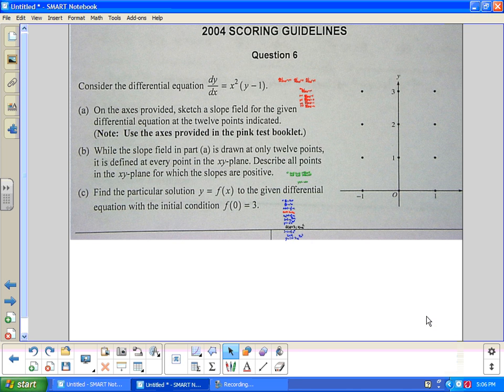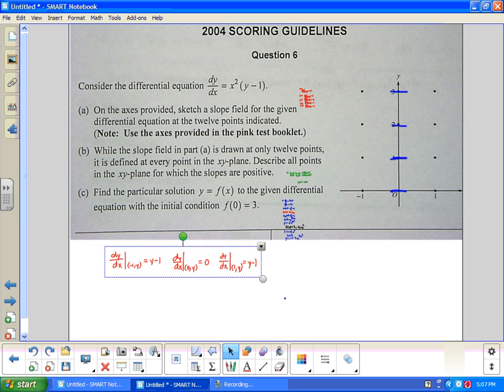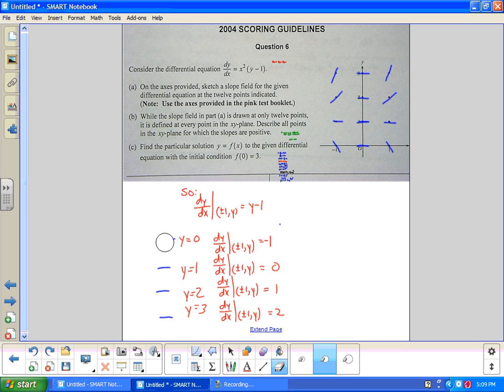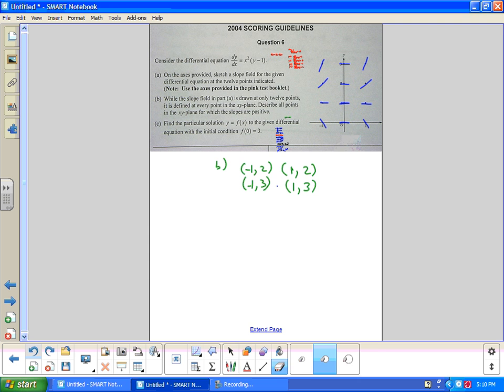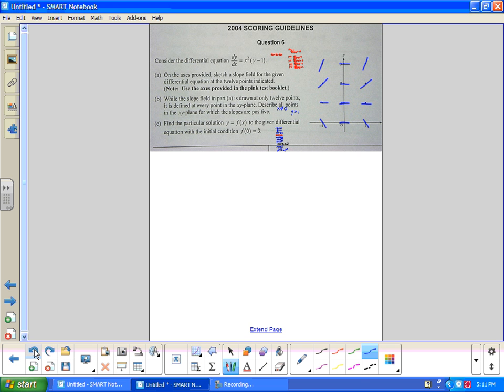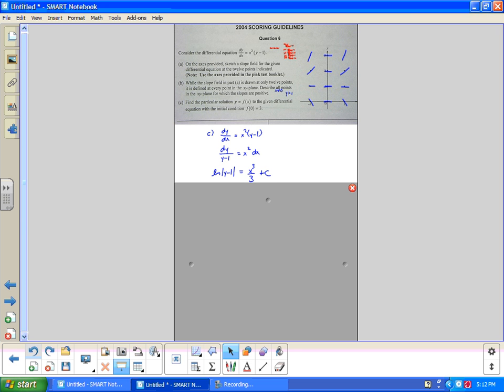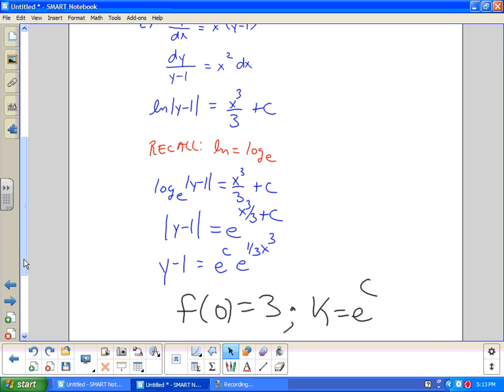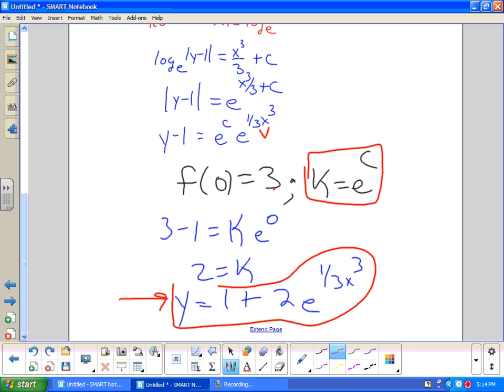2004 AP Calculus Free Response #6 -- Juda math